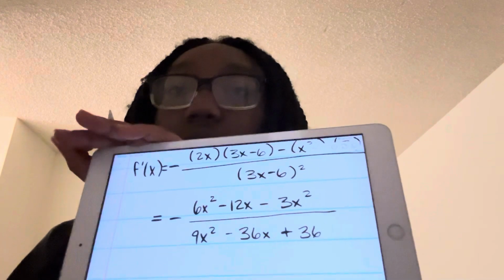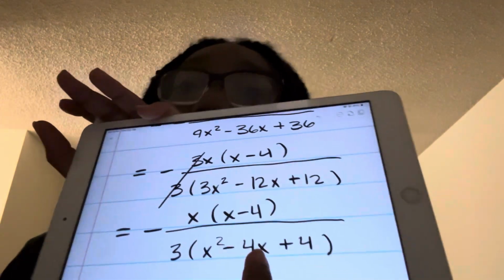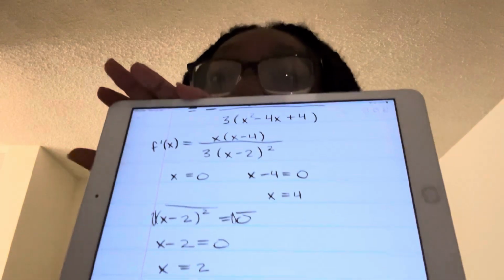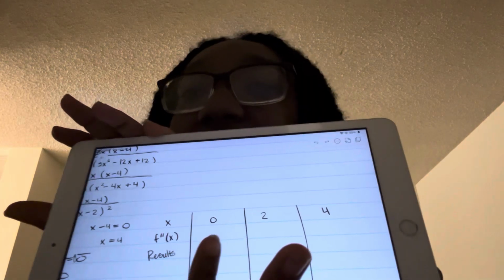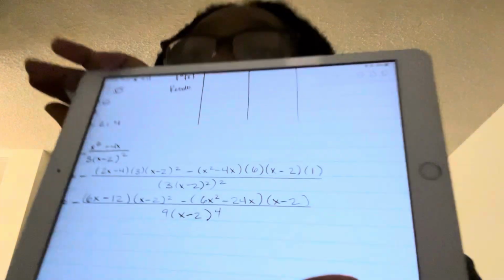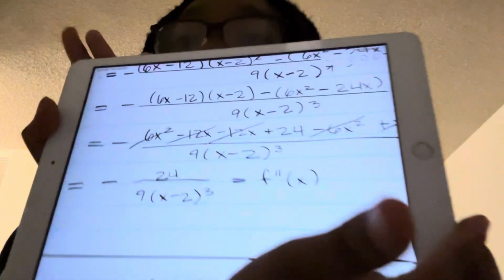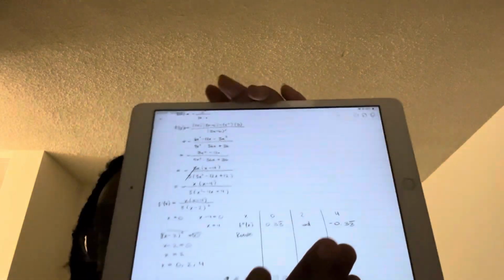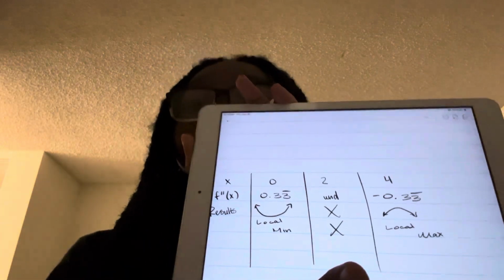Teach Me! #3: Concavity and 2DT